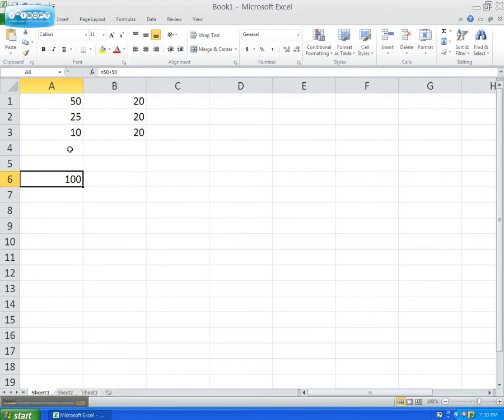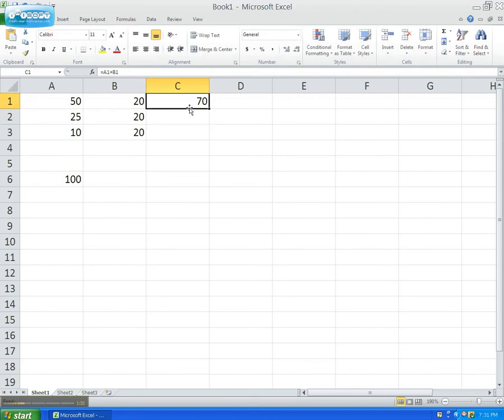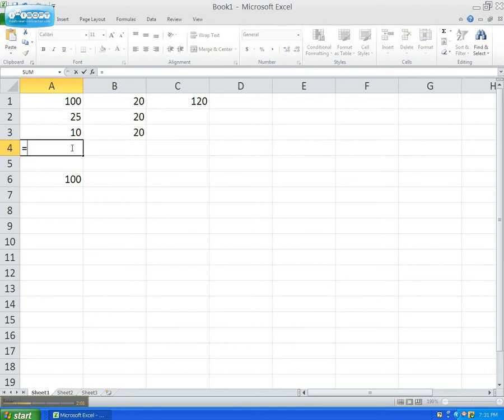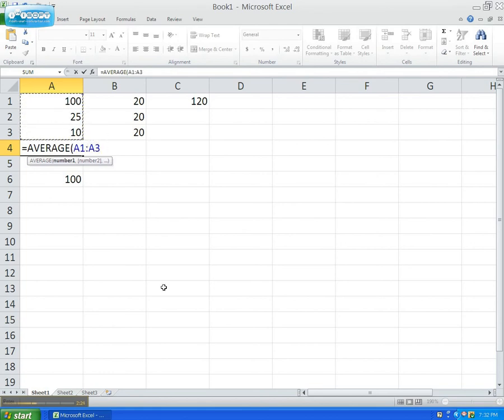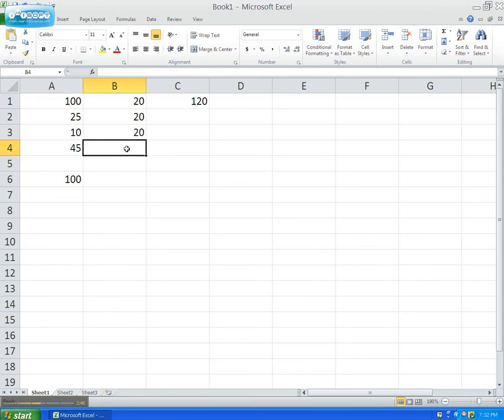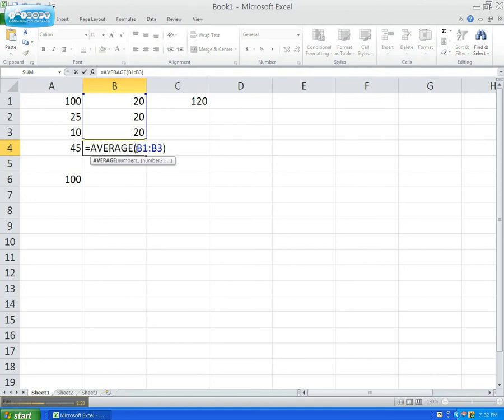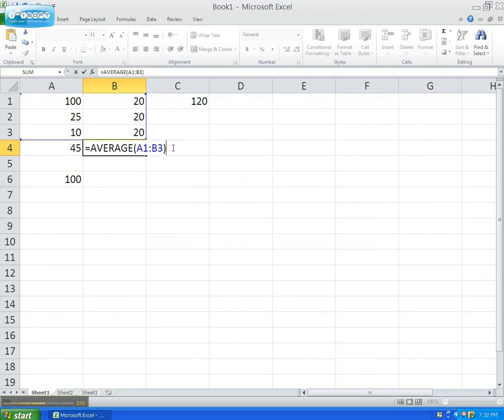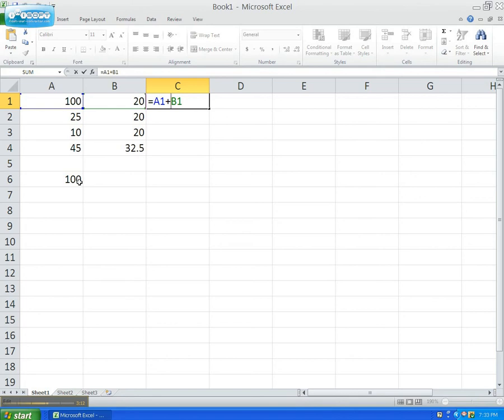Excel_Skill_1.11_1.avi